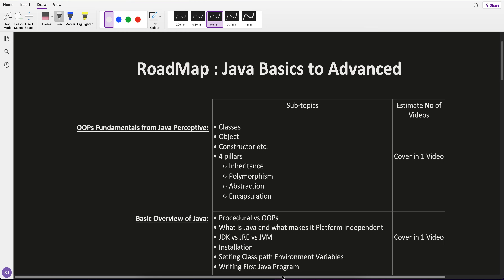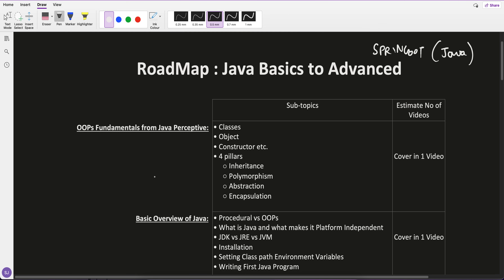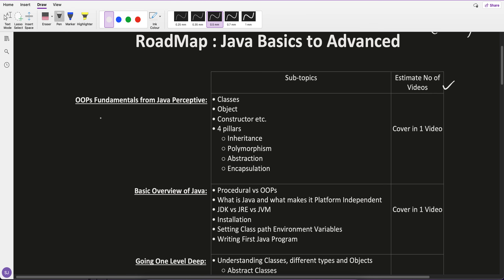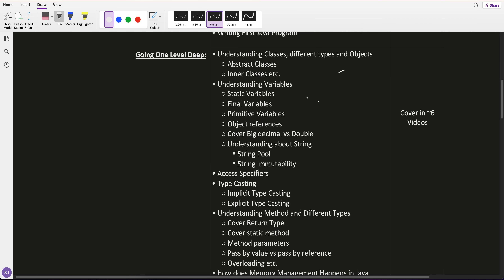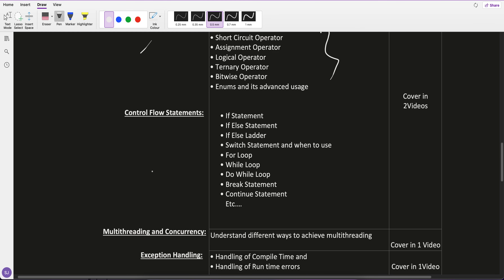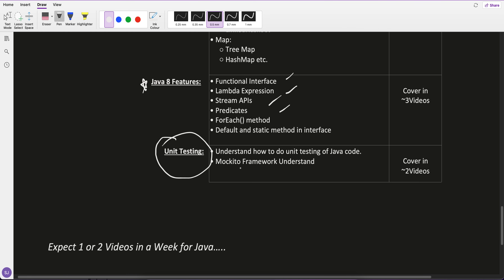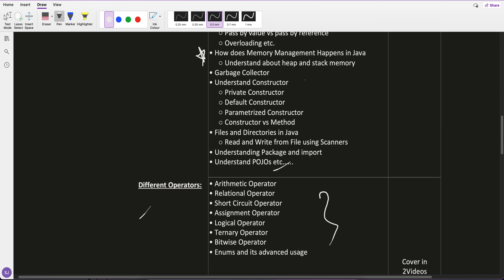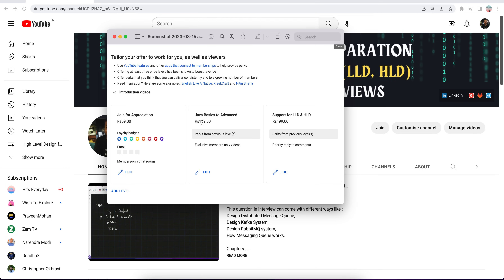Ultimate Java Basics to Advanced Roadmap | Java Course Roadmap for Beginners | Java learning Roadmap